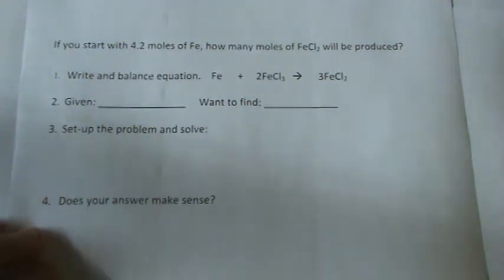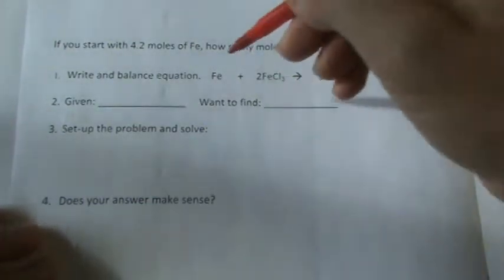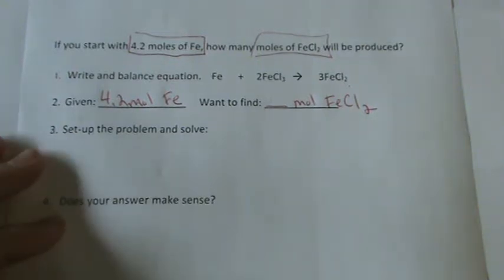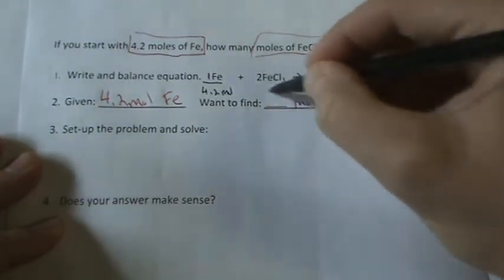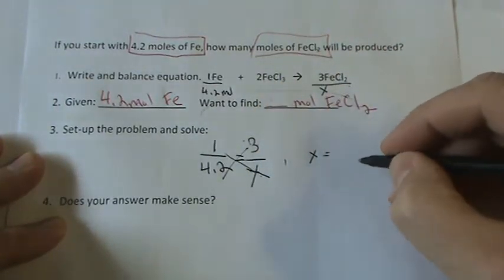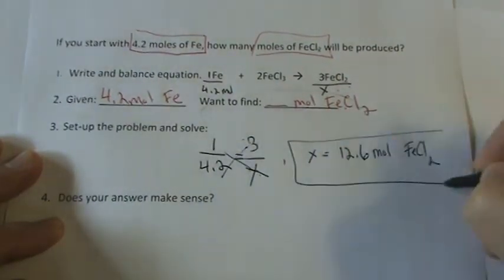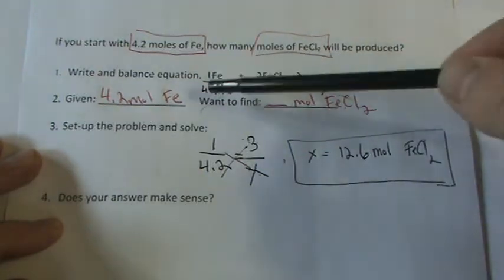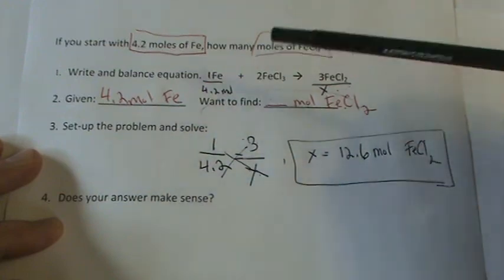Mole to Mole Conversions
If you start with 4.2 moles of Fe, how many moles of FeCl2 will be produced?

In this video we are converting from Moles to Moles.  To do so you'll need to use the Mole Ratio.  You'll also use common sense to determine if you answer seems reasonable.